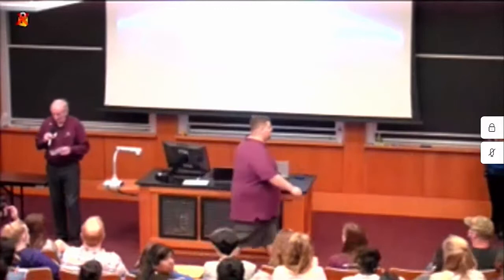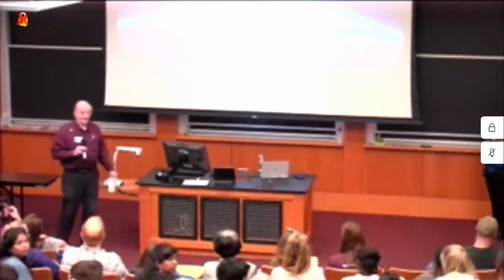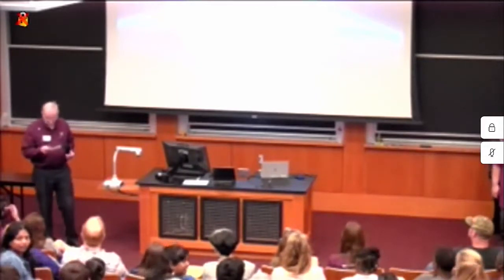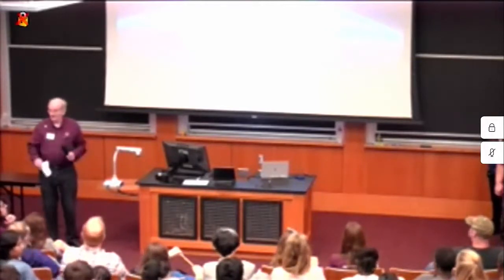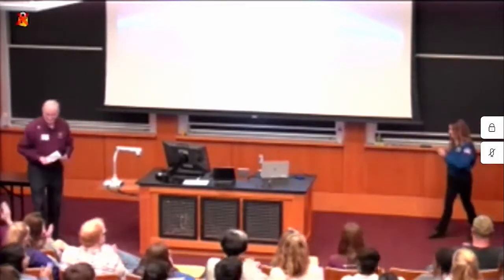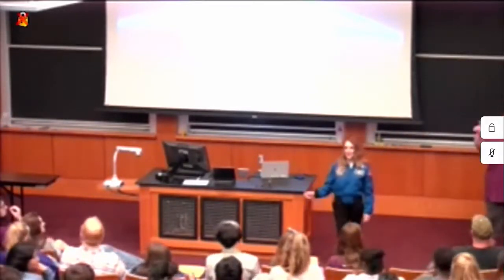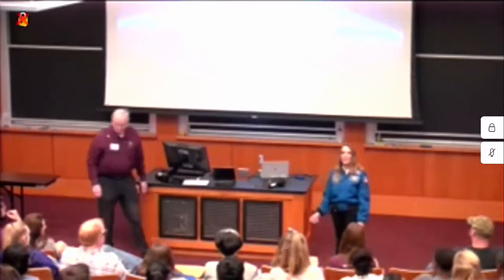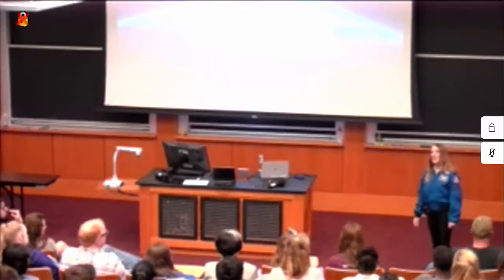Nancy Currie-Gregg, Astronaut (Texas A&M) Public Lecture PM 04.06.2019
"Laying the cornerstone of the International Space Station"

This was part of the Texas A&M Physics & Engineering Festival on April 6, 2019.